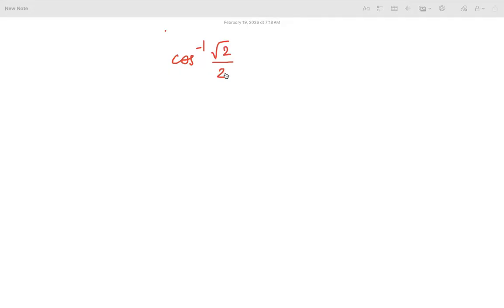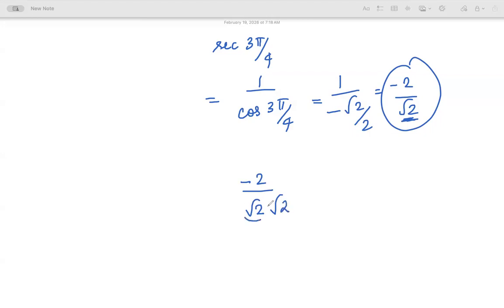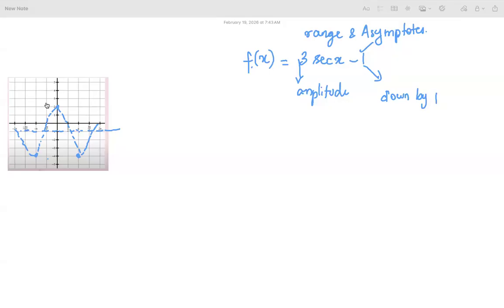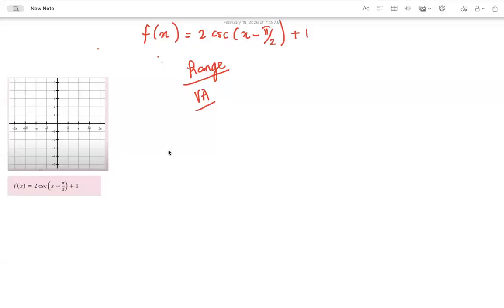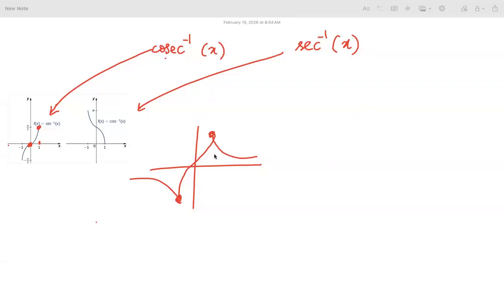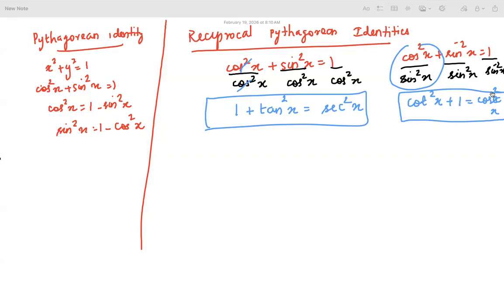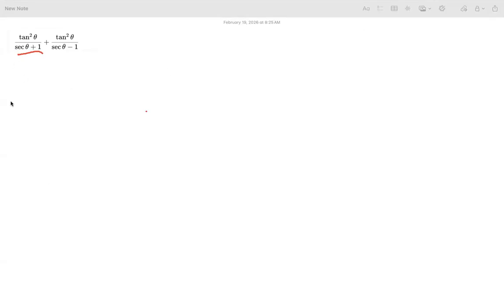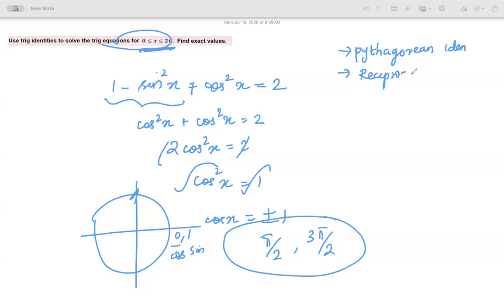2026_02_19_01-46-51 Priya Rajans Personal Meeting Room shared_screen